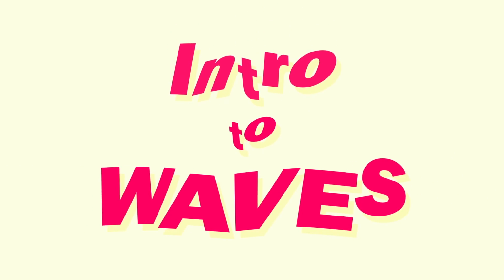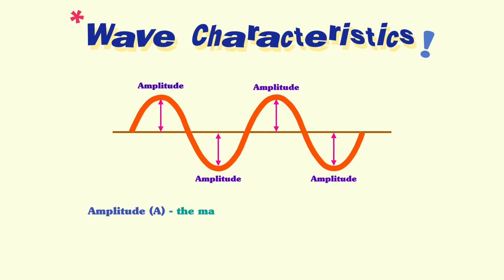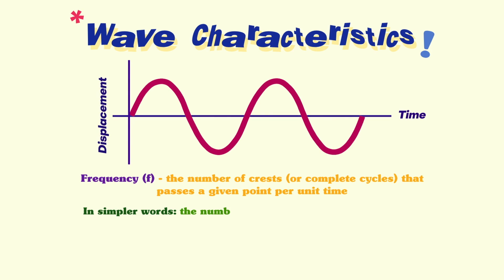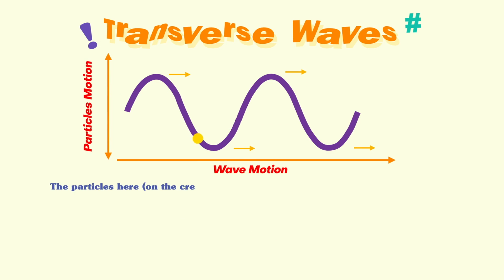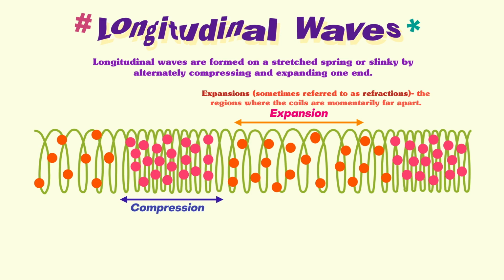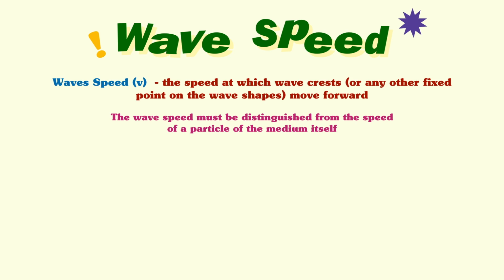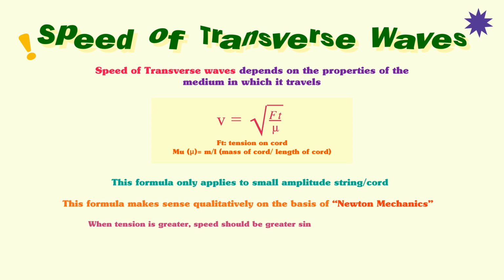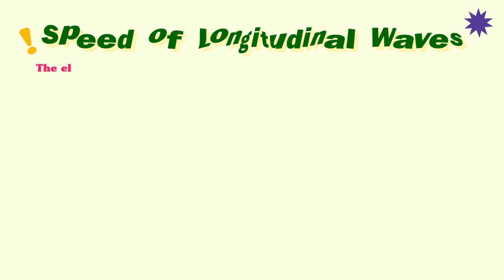Introduction to Waves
This video contains:
What are waves: 00:03
Wave characteristics: 00:31
Transverse waves: 01:59
Longitudinal waves: 02:30
Finding the speed of wave: 03:34
Finding speed of transverse waves: 04:00
Finding speed of longitudinal waves: 04:38

Video by Paraya Thanyawong Physics H Project Section: B 22/02/2021

Credits:
Pictures:

Information:
Mostly based on: Physics: Principles with Applications (7th edition) Douglas C. Giancoli
Znotes- Updated to 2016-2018 Syllabus CIE IGCSE Physics 0625